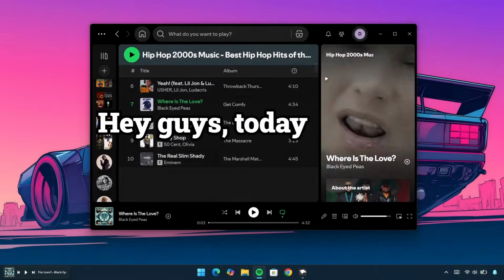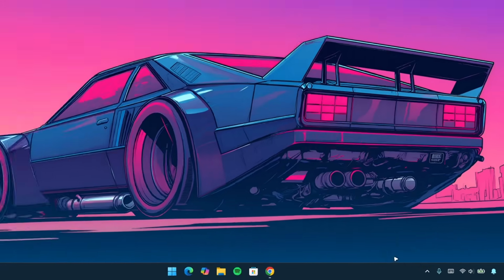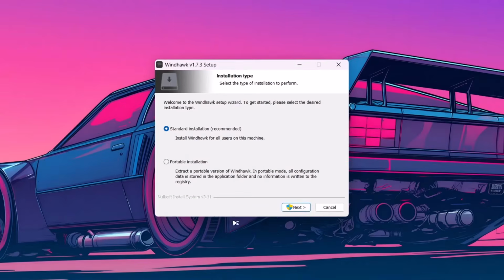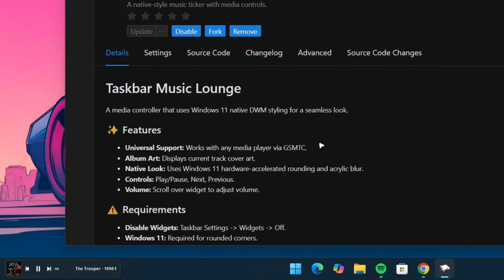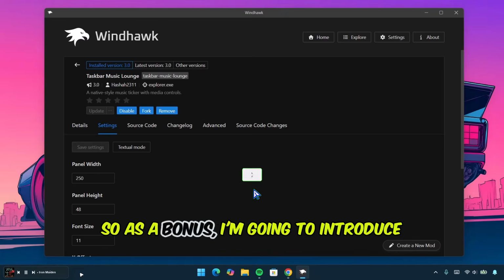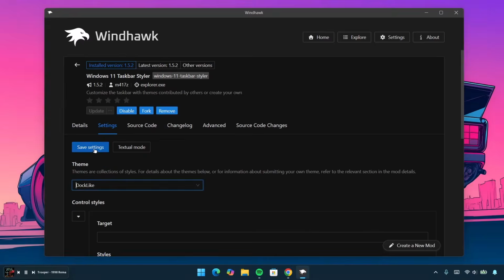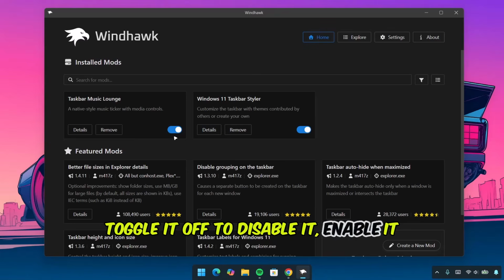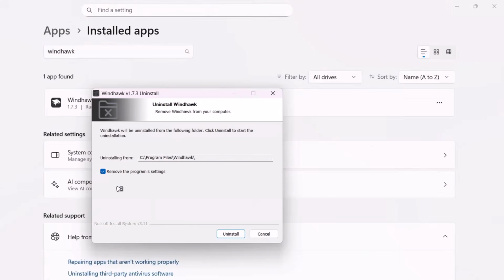How To Add Music Widget On Windows 11 Taskbar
In this tutorial, I’ll show you how to enable a stylish, lightweight music widget that perfectly blends with the Windows 11 taskbar design.

🔥Got questions? Drop them in the comments below!
➡️Required Link:
WindHawk: